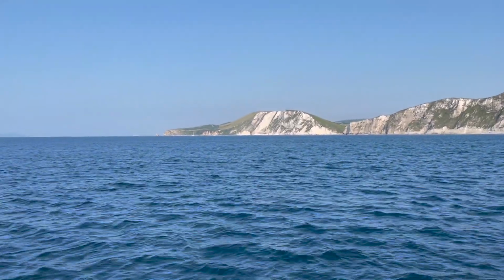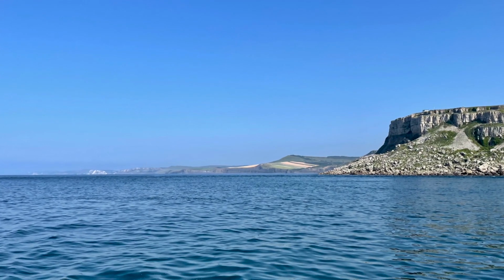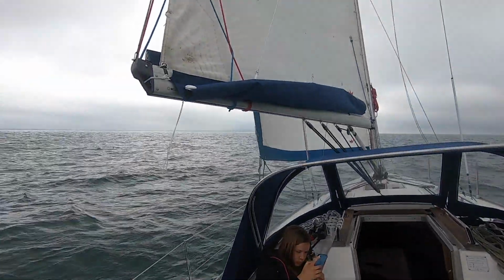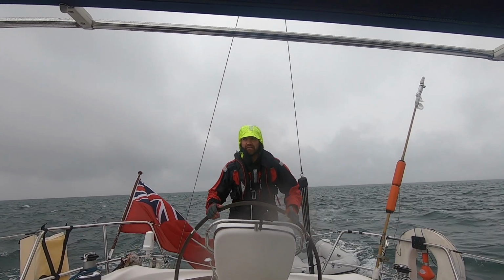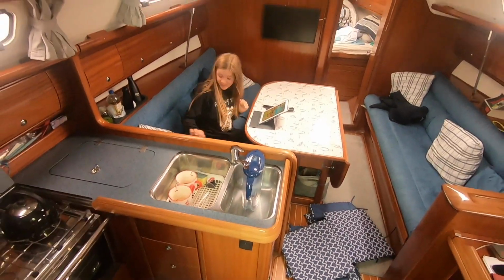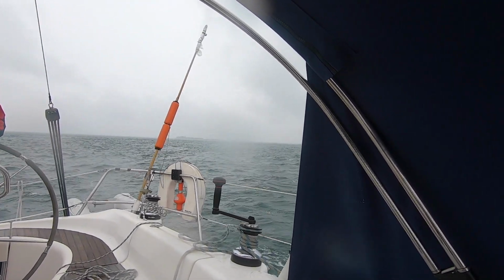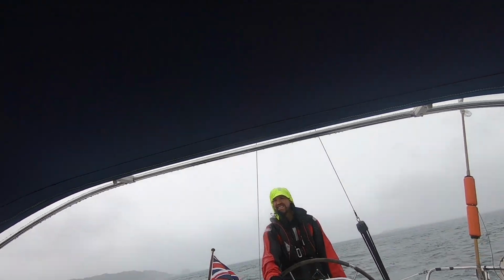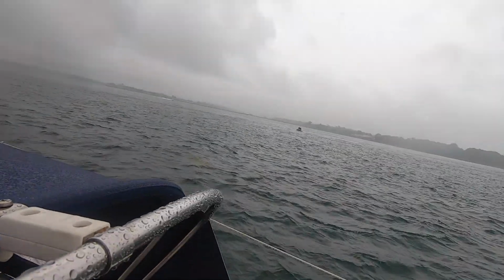South Coast: Worbarrow Bay to Hamble | Wet Conditions & Jurassic Coast Beauty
Join us on a fun, family sailing adventure as we leave Worbarrow Bay before the firing range opens and sail through the stunning Jurassic Coast! Despite the wet conditions, this stretch of coastline never fails to amaze. Watch the final part of our journey as we head back to Hamble and experience the beauty of sailing with the family. Don't miss the incredible views, a few surprises, and our love for the sea!"